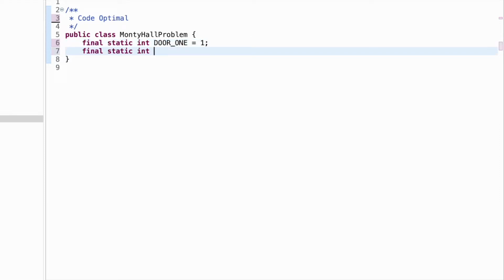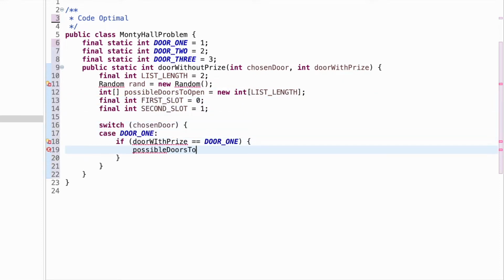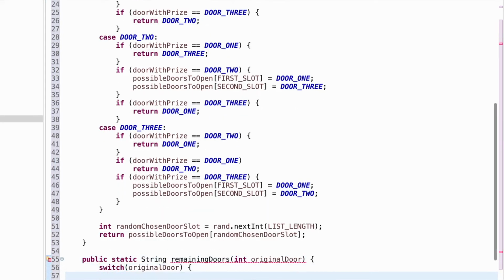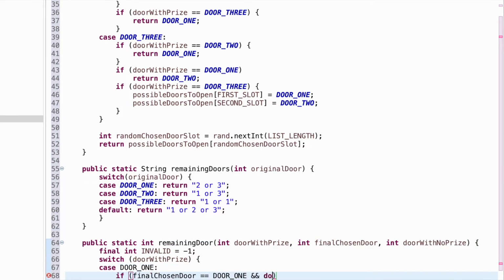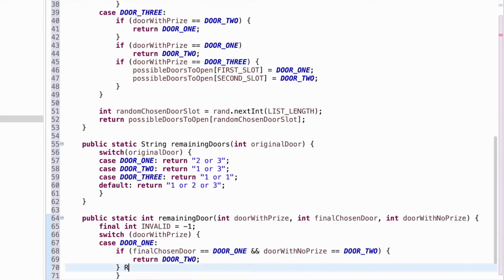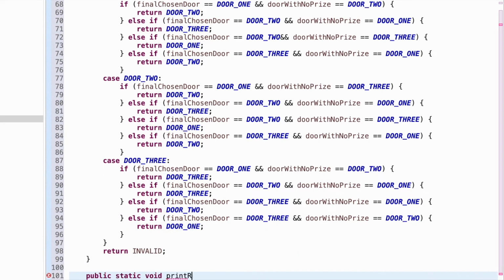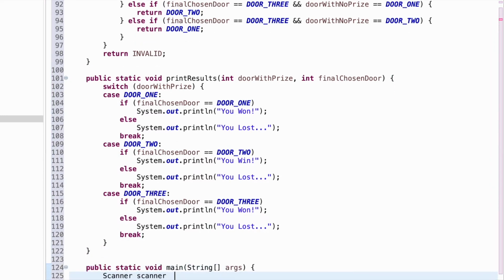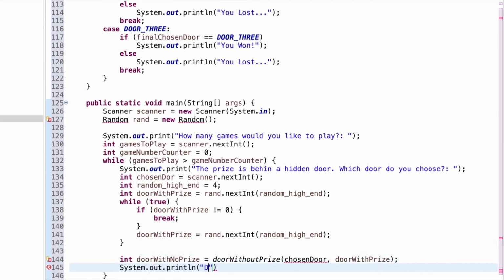Monty Hall Problem in Java - Can You Code It?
I hope that you can learn a thing or two and get a good laugh from all of my videos!

This programming channel contains all sorts of funny coding content. This funny content will be sure to make you laugh. This channel is for you if you love to program/code, or if you love laughing!

This funny video is about the monty hall problem in Java. In Java, in this video, I coded the month hall problem game - which is based off of a game show.